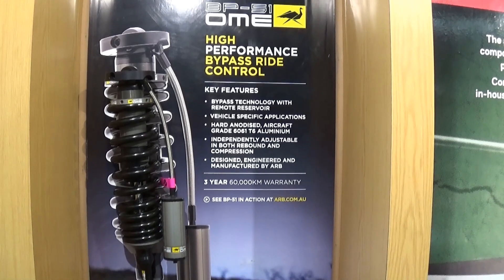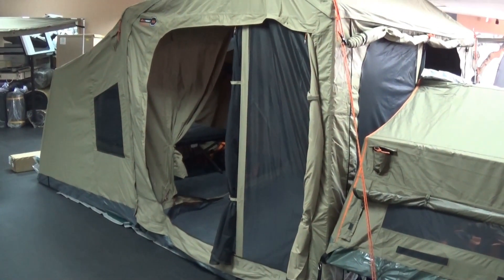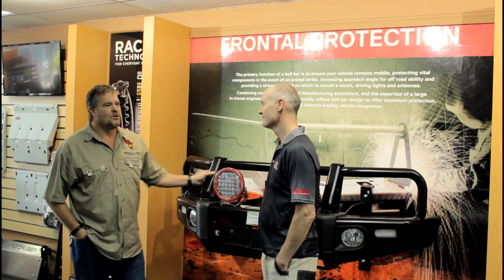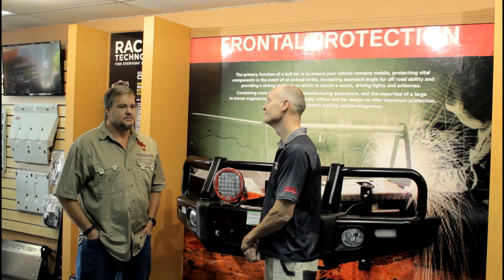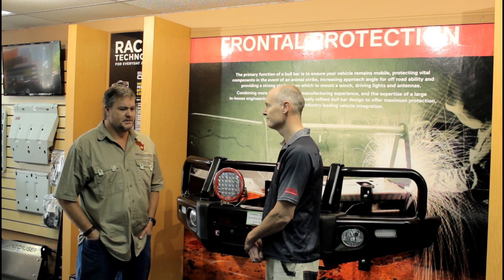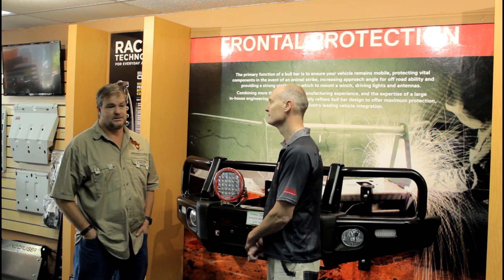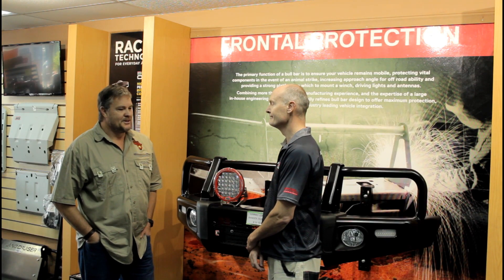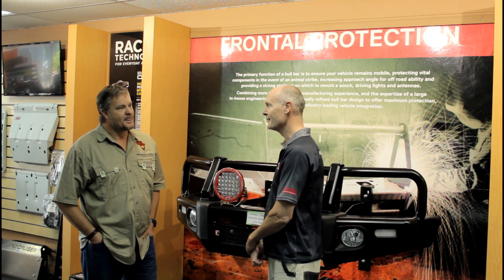Toyota Hilux Overland Setup - Phase 2.0 : Suspension Upgrade! Old Man Emu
Like most adventurous souls, Experience Wild Africa had many plans for the first half of 2020

There was the Botswana "Father & Son" Overland trip to the famous and wild Moremi Delta region, and a lot of preparation to make this trip even better than the trips before.
I planned a 6-step, "Phase 2.0" of my Toyota Hilux Overland setup, and as with all people worldwide, Covid-19 and the ensuing Lockdown, changed all of those plans.

- The Botswana trip has been postponed to 2021. (But we will be joining a group of friends on the Giyani River Run trip in August 2020)

- The Phase 2.0 of the Hilux Overland setup could at least be started -

I did manage to replace the suspension of the Hilux, just before the lockdown started in February 2020. The rest of the 6 steps are in some form or other under way (lockdown restrictions permitting).

This is the first of a short series of each of the 6-steps to take our Toyota Hilux Overland Setup to the next level!